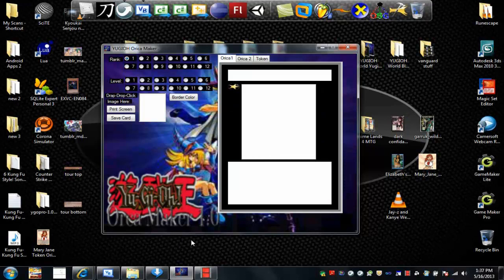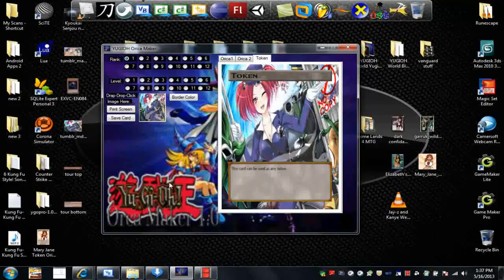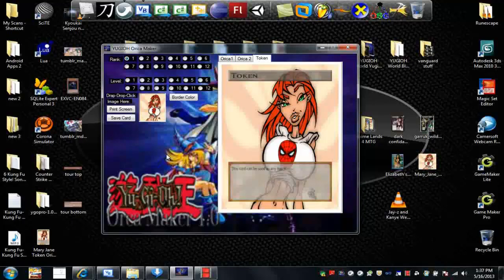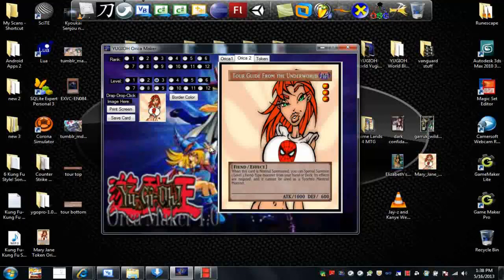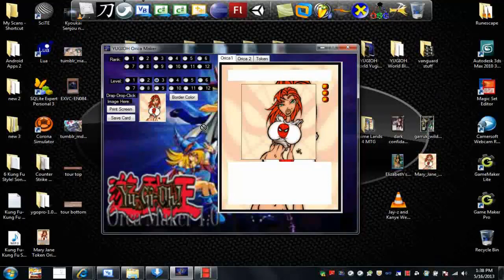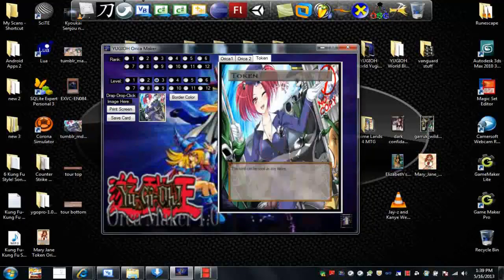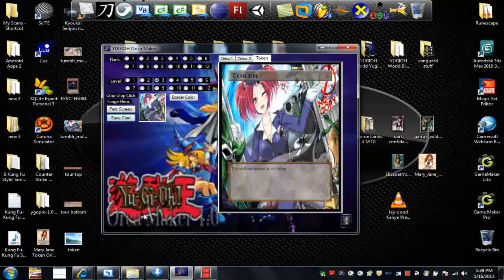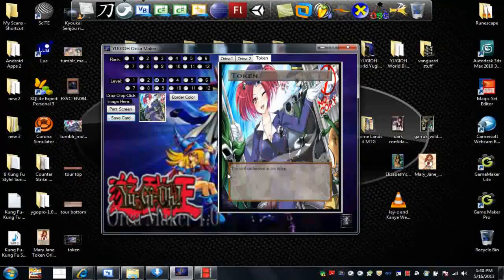HM Software INC: Yugioh Orica Maker (Free Download) 2013 By Kung Fu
HM Software INC: Download Software Here

Open Description For More Useful Content

Cashapp= $kungfu4000

Music

MISCS Links